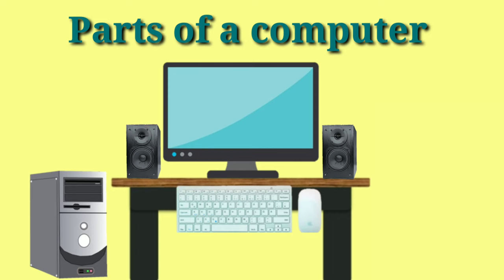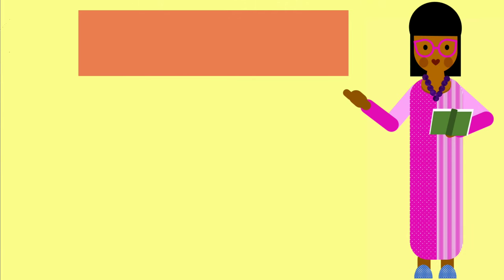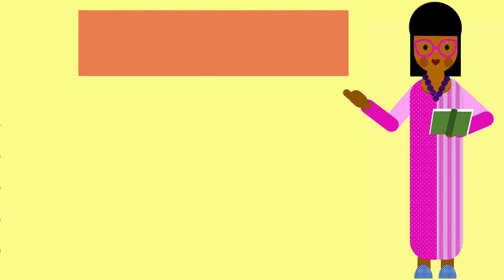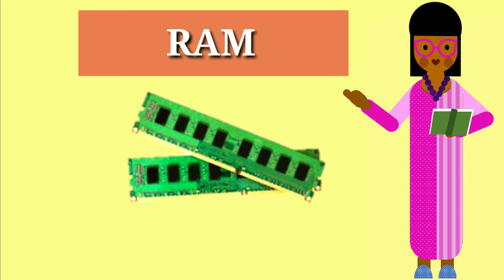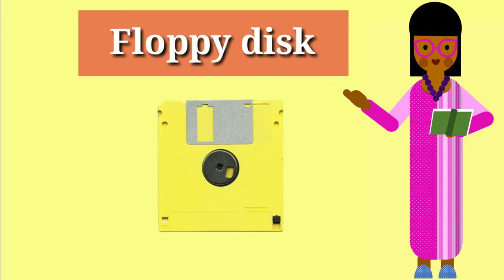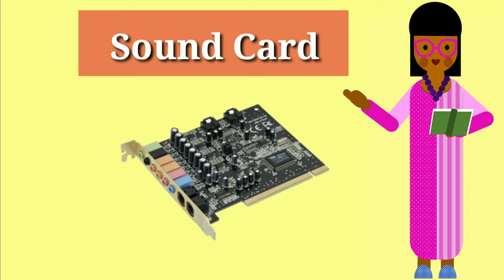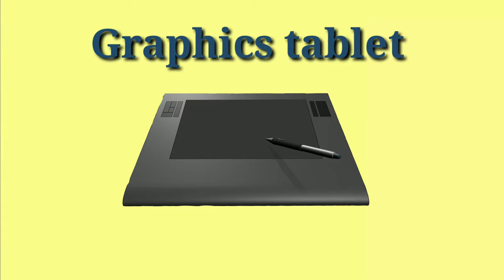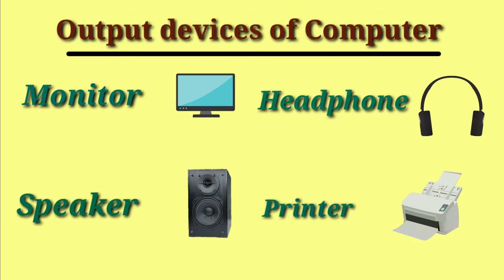Parts of Computer | Input and Output devices | Learn computer parts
Learn Computer Parts name
NOTES:- 📝
Full forms :-
RAM - Random Access Memory CD-ROM - Compact Disc read-only-memory

Input devices :- Mouse, keyboard, Microphone, Web camera

Output Devices :- Monitor, Printer, Speaker

Also watch These videos If you want :- 😁